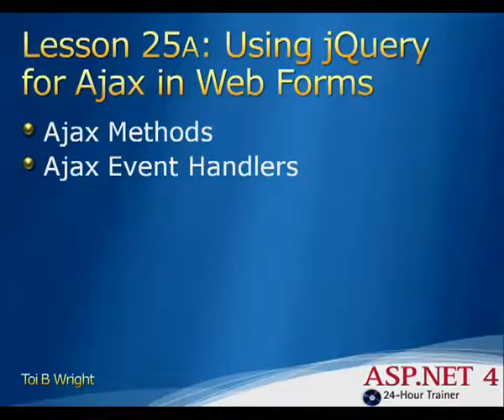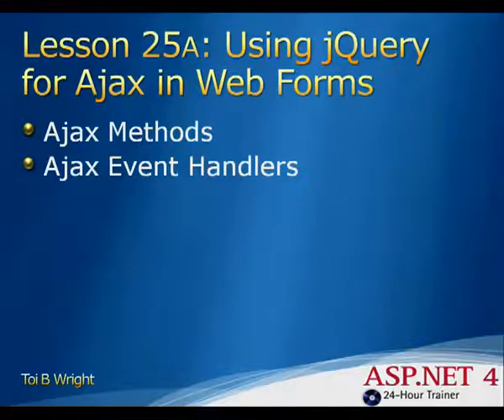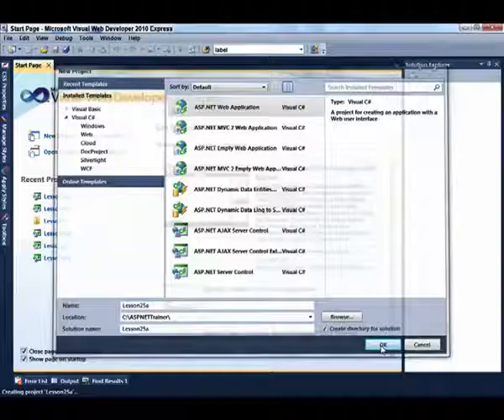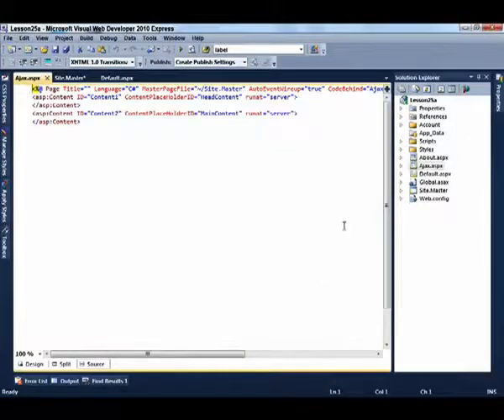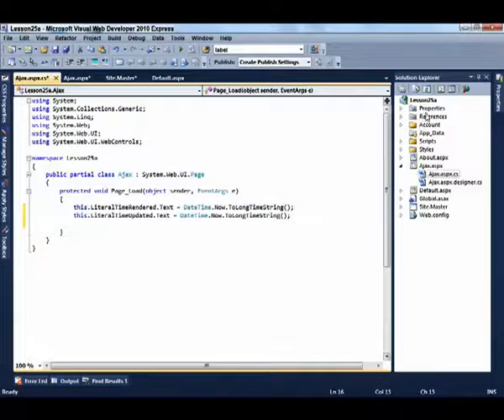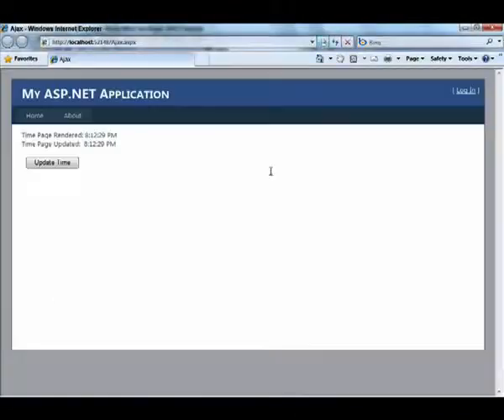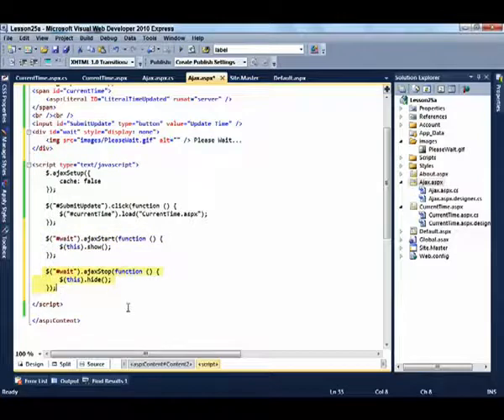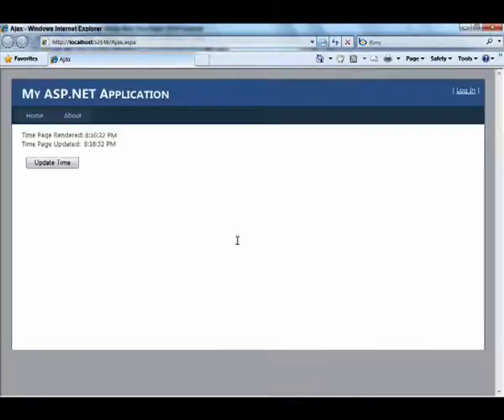Lesson 25A - Using jQuery for AJAX in Web Forms - YouTube